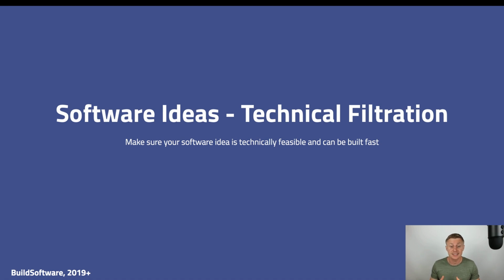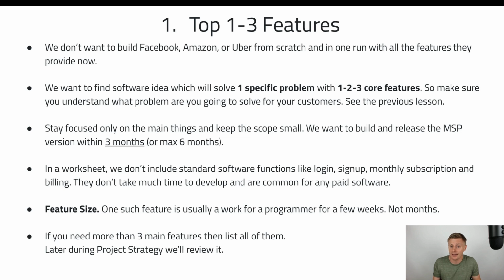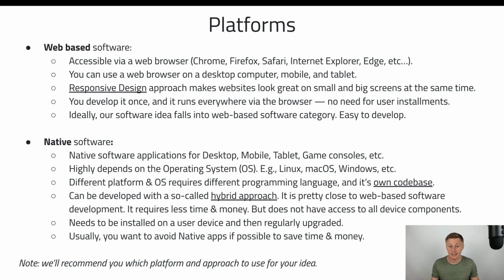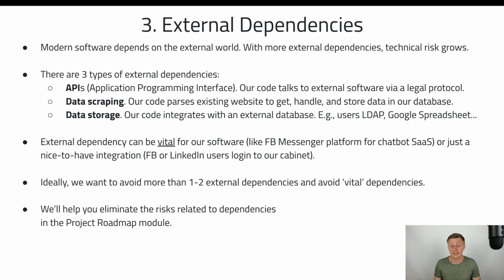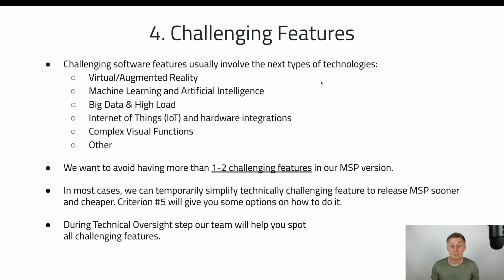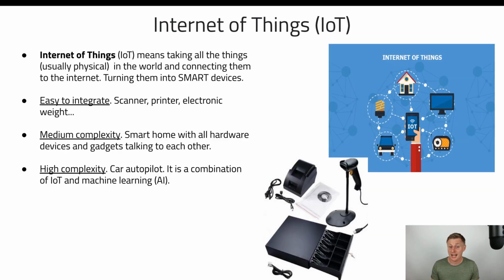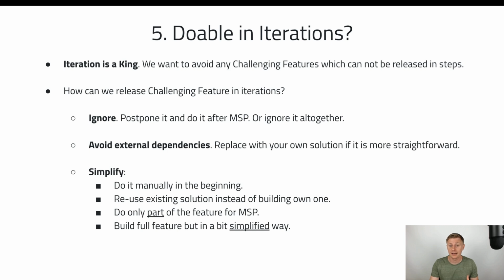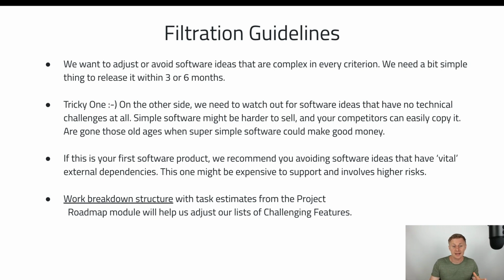Is Your Tech Startup Idea Viable? A Technical Deep Dive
Before you dive into development, it's crucial to assess its technical feasibility.

In this video, I break down the process of evaluating the technical viability of your software project.

Learn how to:

* Assess the complexity: Understand the technical challenges involved.
* Evaluate technology options: Choose the right tools and platforms.
* Identify potential risks: Anticipate and mitigate challenges.

Why is technical feasibility important?

A solid understanding of technical feasibility can help you:

* Avoid costly mistakes: Prevent wasting time and resources on unfeasible projects.
* Make informed decisions: Choose the best approach for your startup.
* Increase your chances of success: Set your project up for success from the start.

Watch now to gain valuable insights and ensure your tech startup idea is built on a strong foundation.